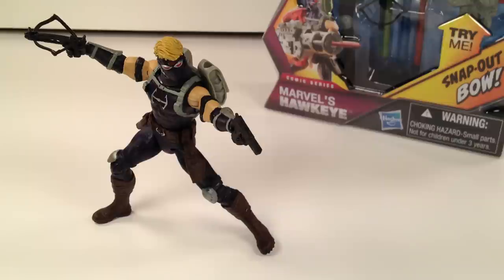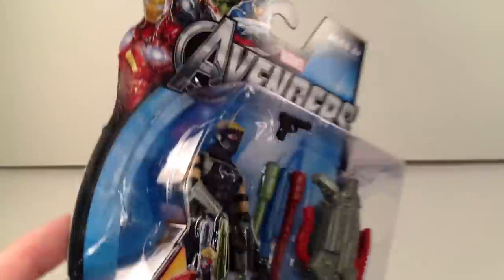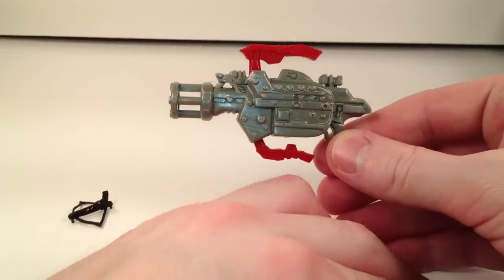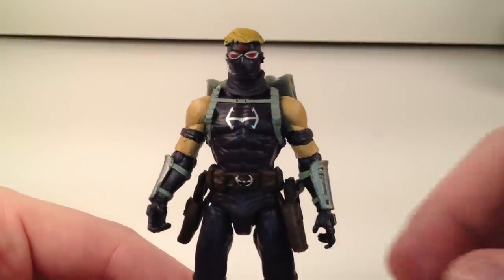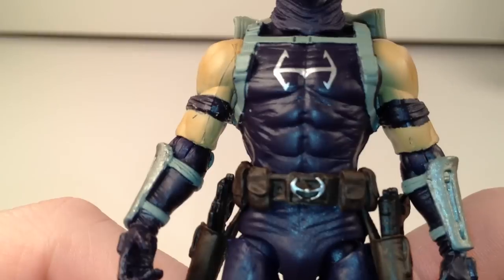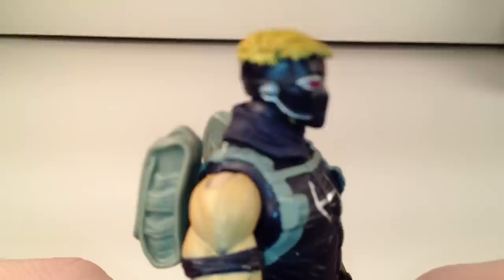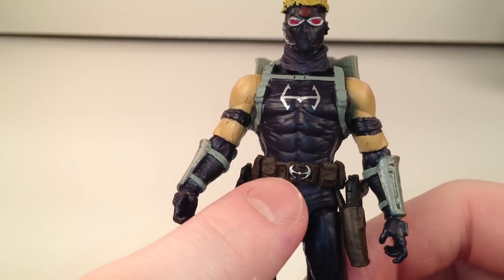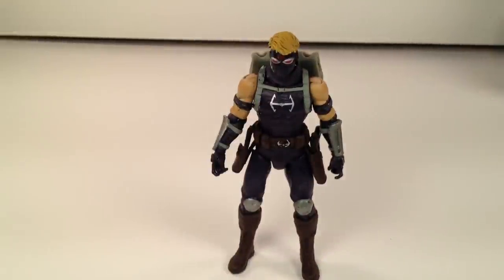The Avengers Ultimate Hawkeye Comic Series (2012) 4" Action Figure Review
Ultimate Hawkeye!! Needs more articulation but an overall killer looking figure!
Time Markers:
Package @ 0:58
Accessories @ 1:30
Overall Look @ 3:18
Sculpt/Paint @ 3:38
Quality Control @ 6:42
Size Comparison @ 7:50
Articulation @ 7:59
Final Thoughts/Rating @ 8:30
Should/Where to Buy @ 9:06